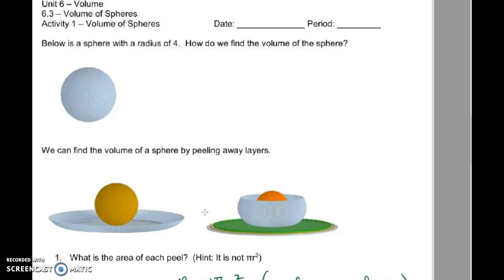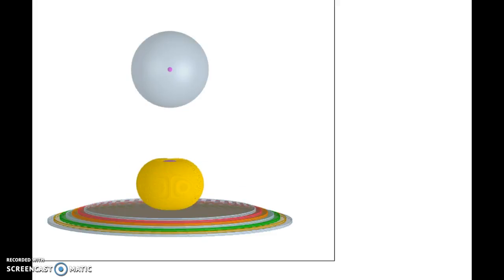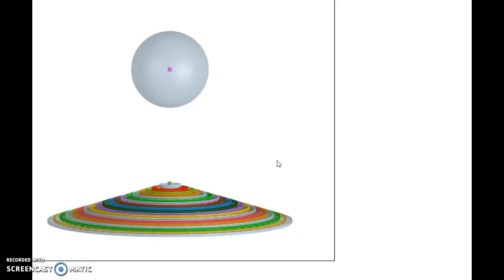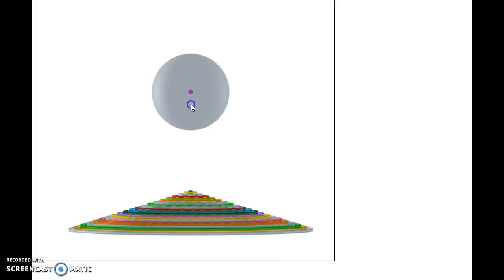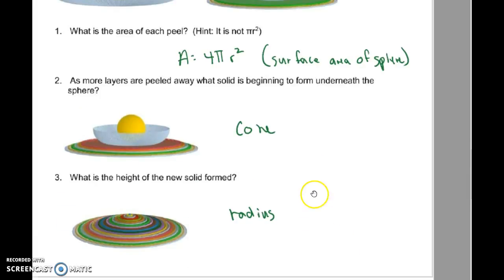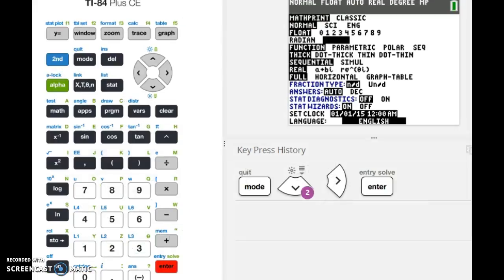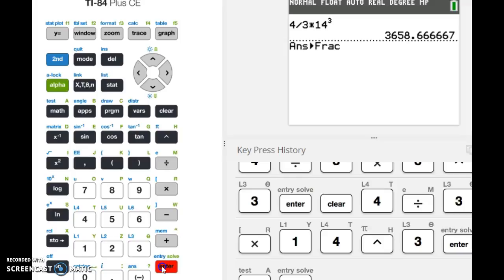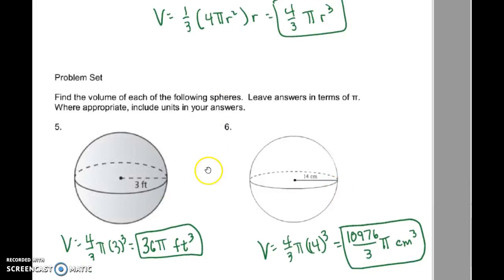Section 6.3 - Volume of Spheres